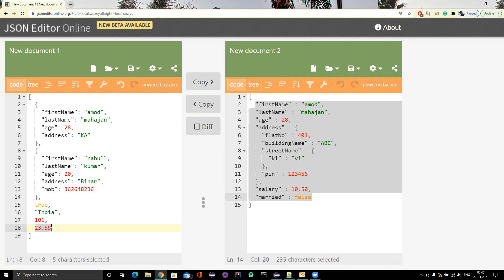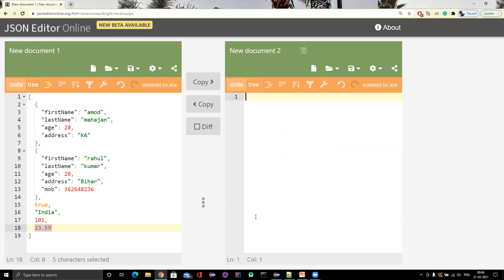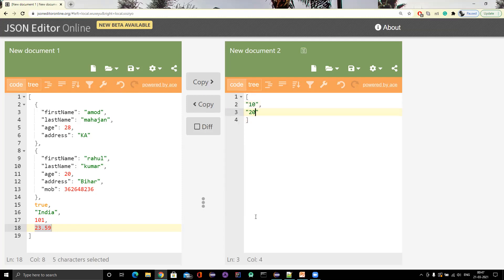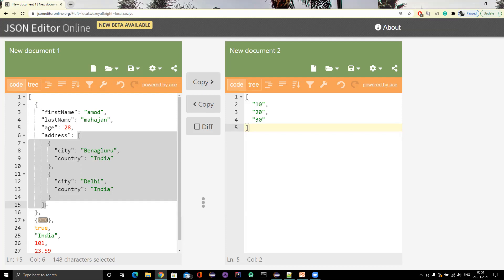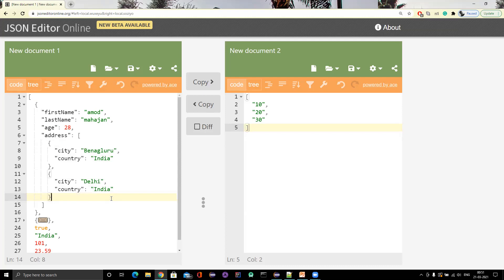27. Understand and Create JSON Array and Nested JSON Array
In this video, I have explained JSON arrays and nested JSON Arrays.

If you do not like my contents please share your feedback so that I can improve myself.

Thanks
Amod